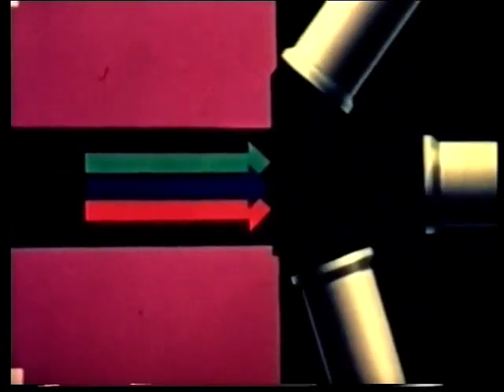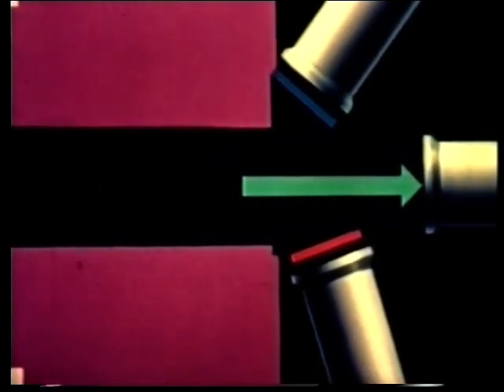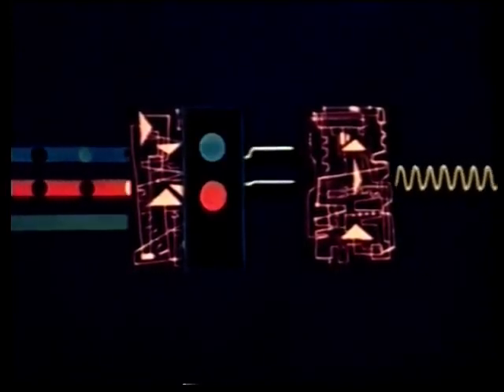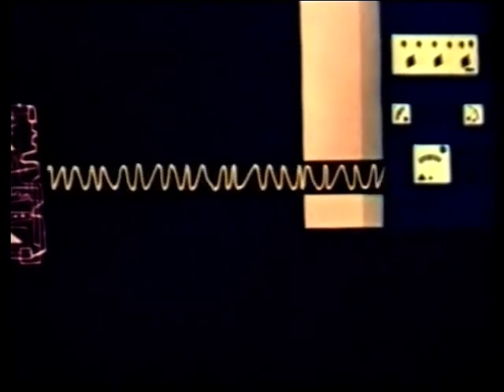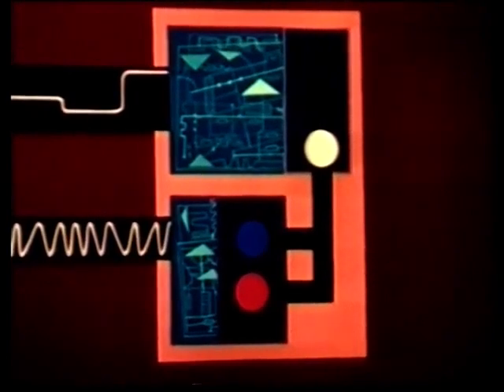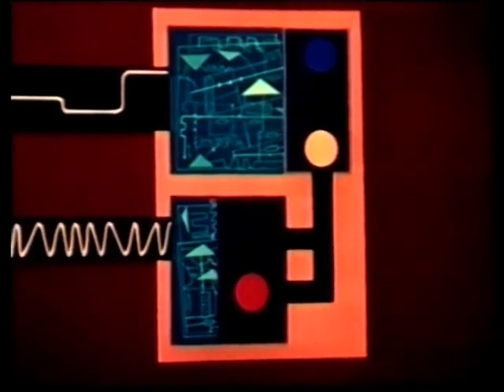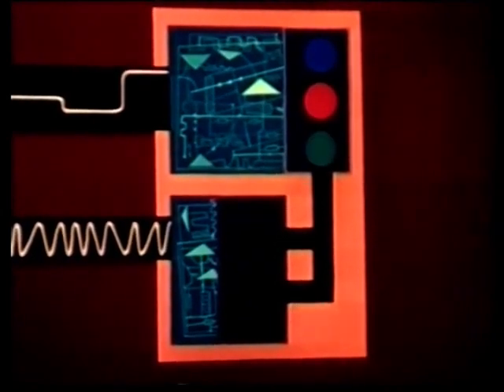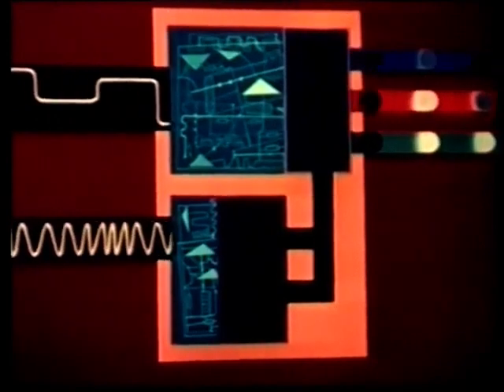Colour Television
Electronic components manufacturer Mullard produced this film showing the construction and technical aspects of assembling Colour Television sets.

This film was used as a BBC2 Trade Test Colour film.